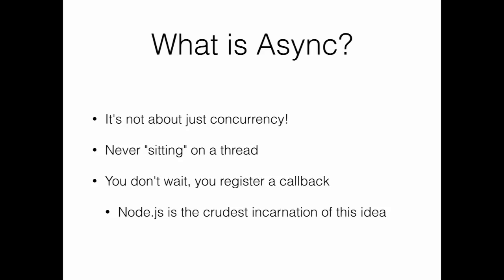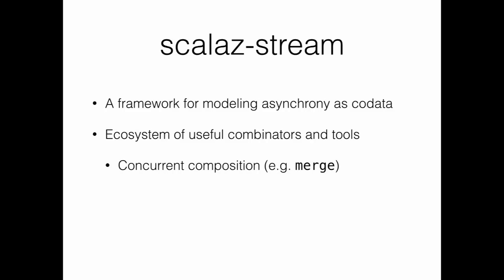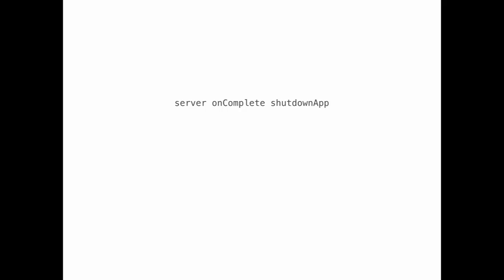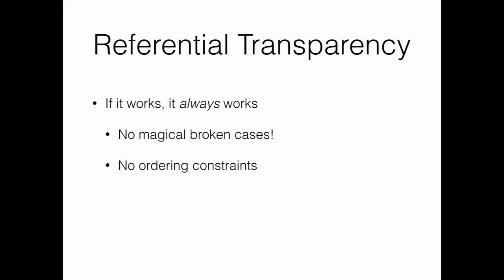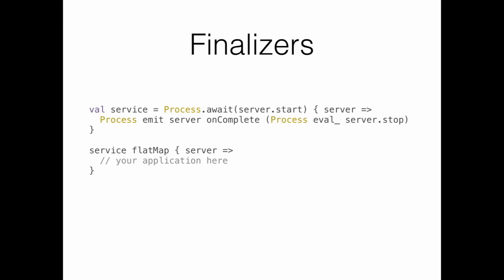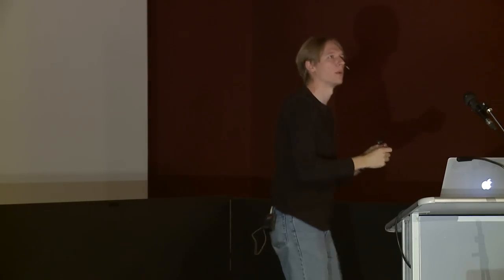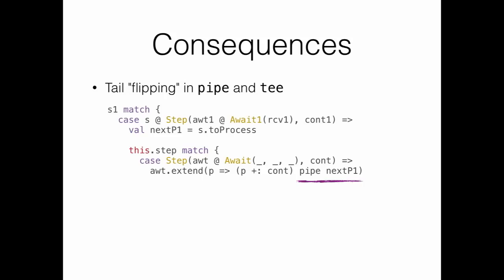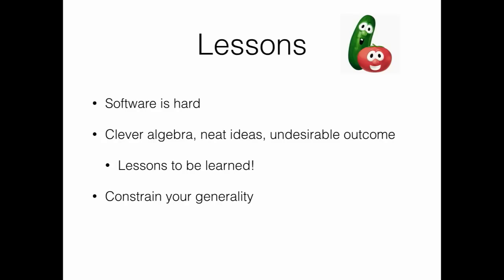Lawful Asynchronous Programming — Daniel Spiewak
Laws are our friends! They make it easier to reason about things by eliminating possibilities and constraining the problem space. Applying lawful, principled and reasonable programming to the thorny problem of asynchronous and concurrent systems seems like a natural fit, but the devil is in the details.

This talk will explore scalaz-stream, both the present and the future designs at a very low-level. We'll look at where we can apply lawful reasoning and where we can't. We'll also examine some of our past failures in this area, and how we think we can do better in upcoming releases.